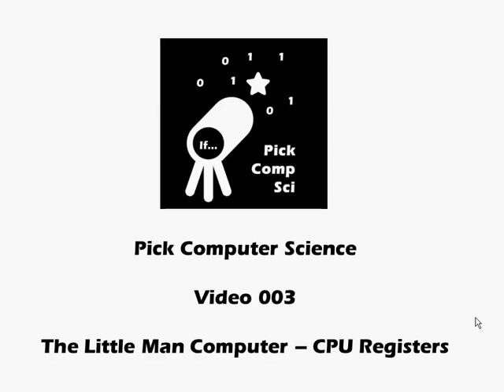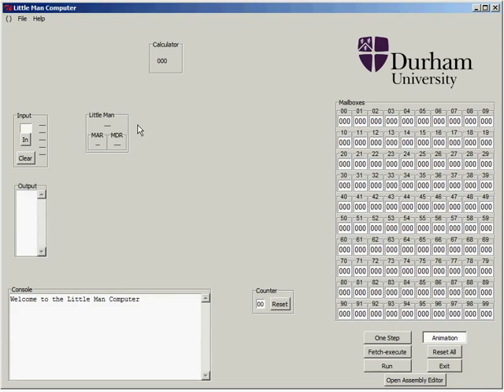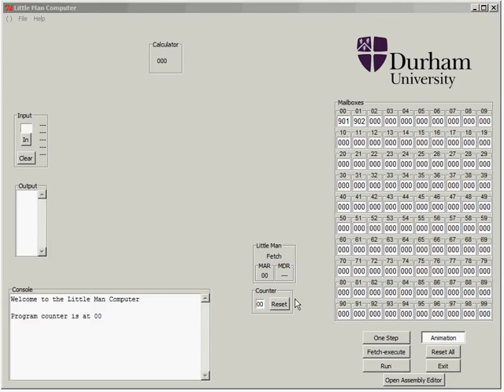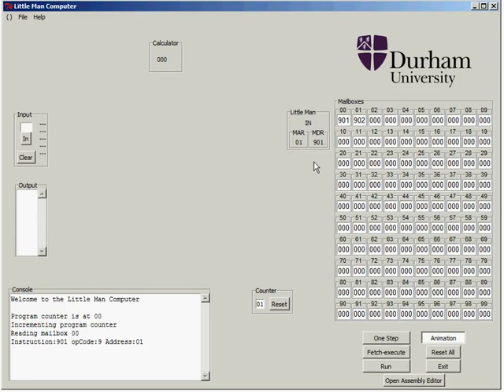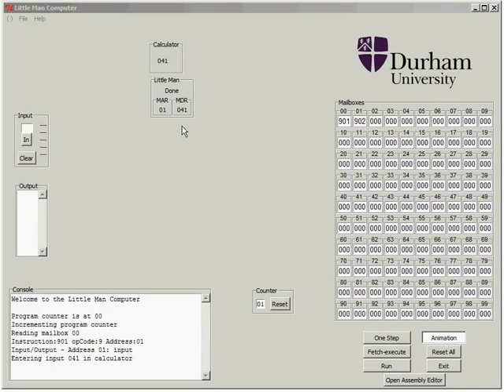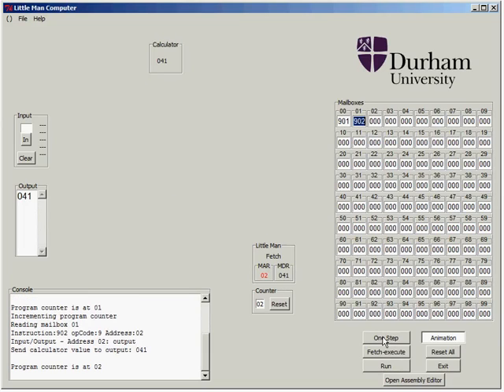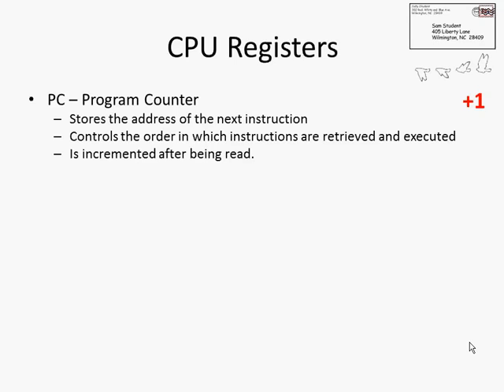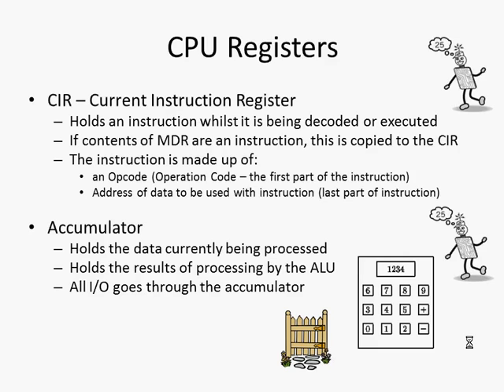PICKCOMPSCI 003 - The Little Man Computer - CPU Registers